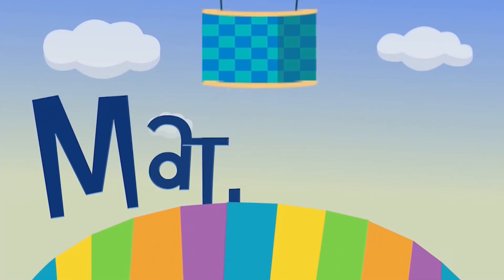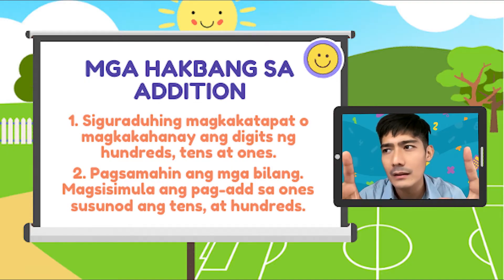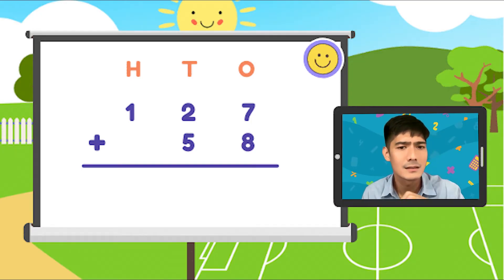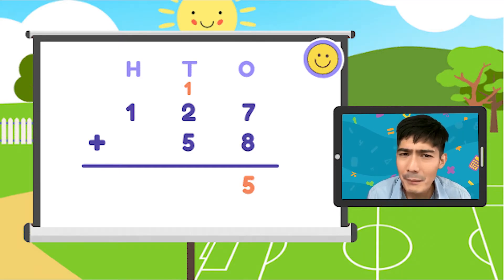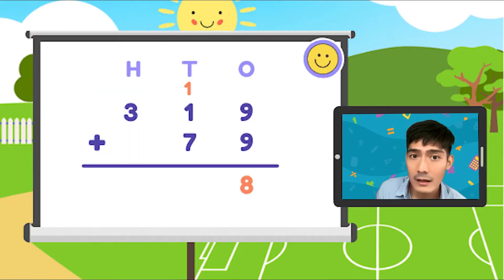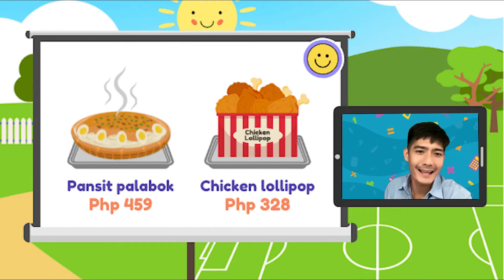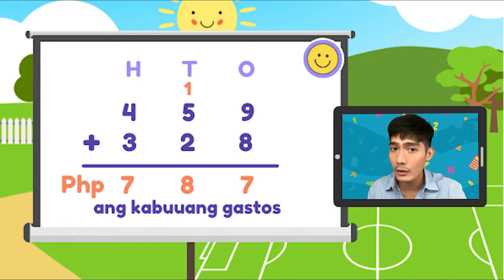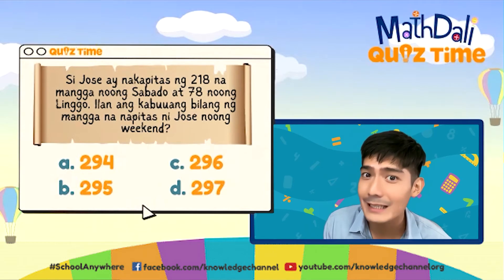Addition of 2 to 3 digit by 3 digit Numbers With Regrouping | MathDali